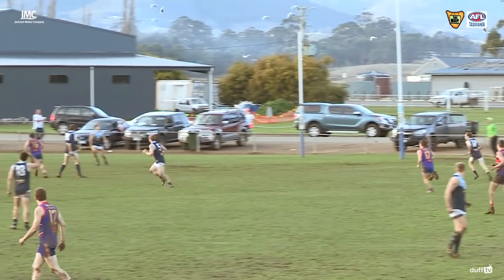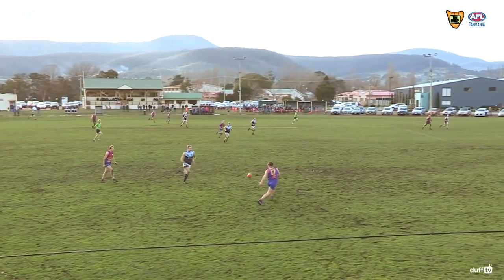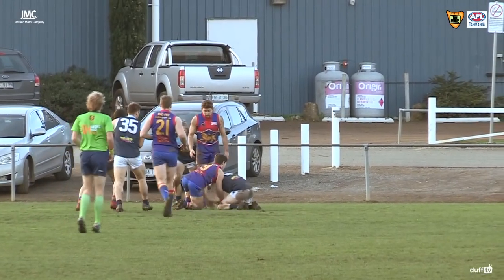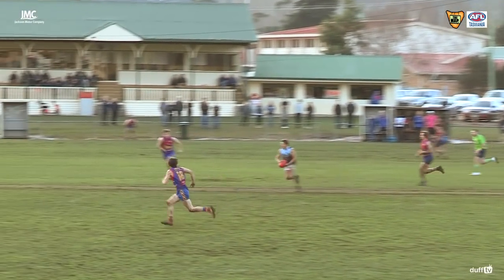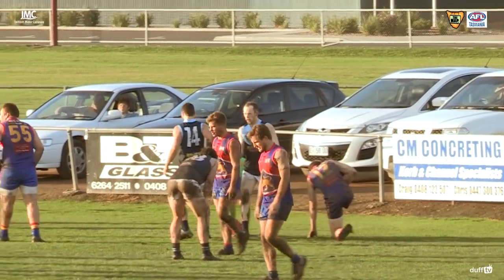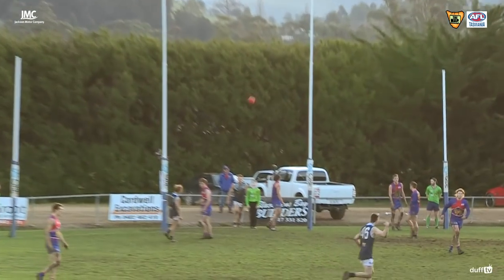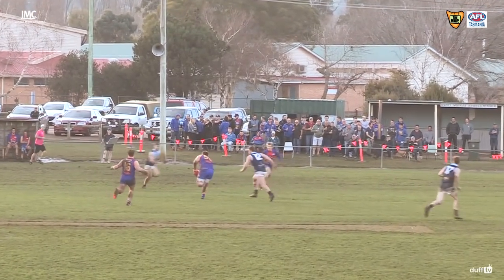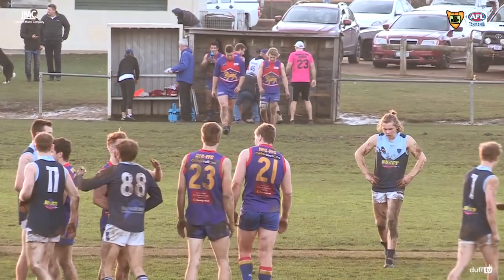SFL Huonville v Lindisfarne R16 late stages 3rd qtr & 4th qtr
Tipped as one of the games of the season turned out to be a total fizzer as the much fancied Lions failed to deliver in their most disappointing performance of the season.

The 2 Blues are without a doubt firm premierships favorites as the season fast heads towards the finals.

"Oh Mickey, you're so fine
You're so fine you blow my mind, hey Mickey,
Hey Mickey.